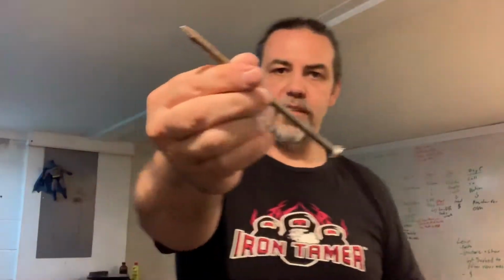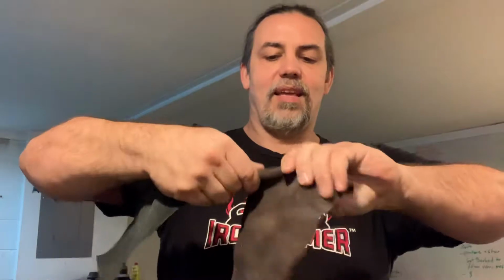Strongman SECRETS revealed!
An overview of card ripping and double overhand bending technique, explanation of the principles of force production and intro to mindset for doing feats of strength.